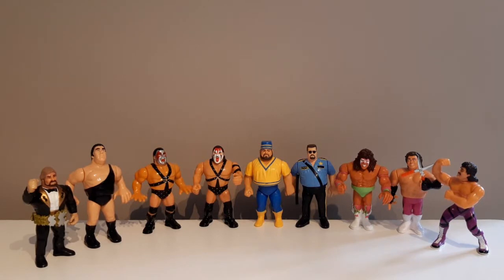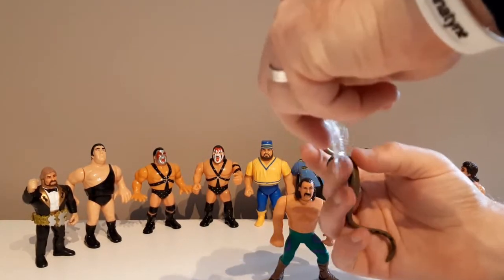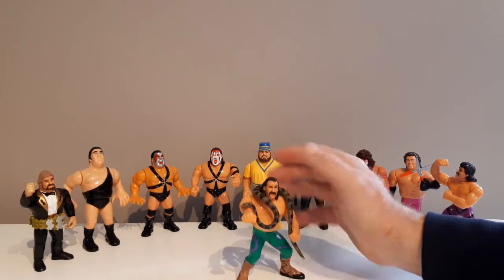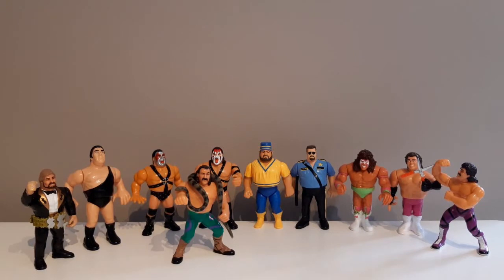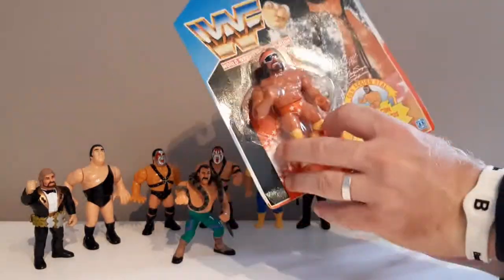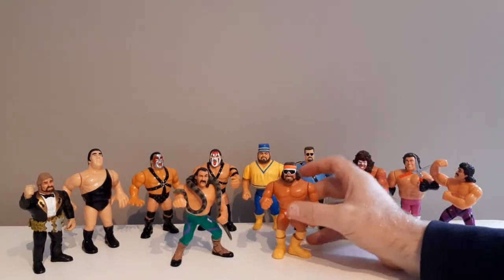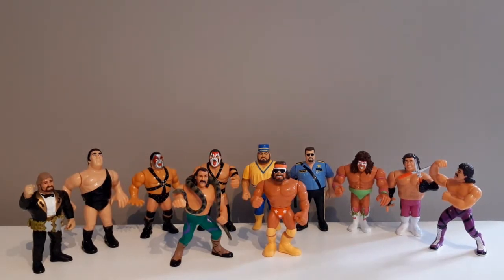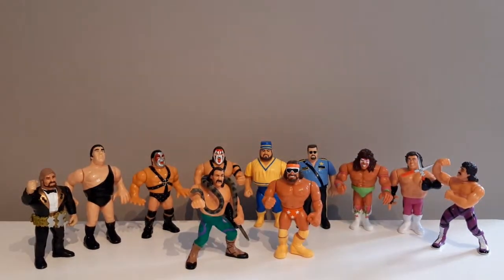WWF Hasbro Figure Unboxing Series 1!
2 more minty fresh loosies to add to my collection!